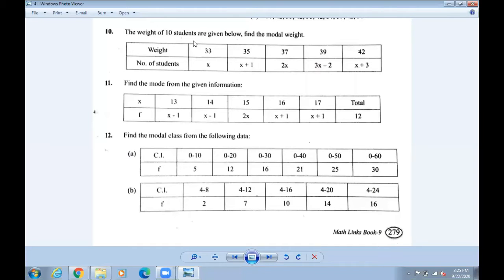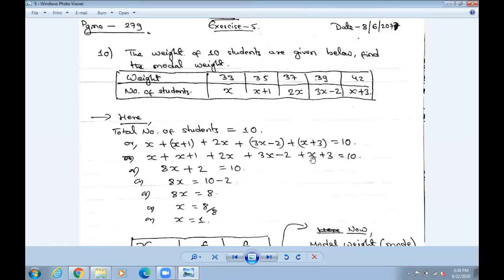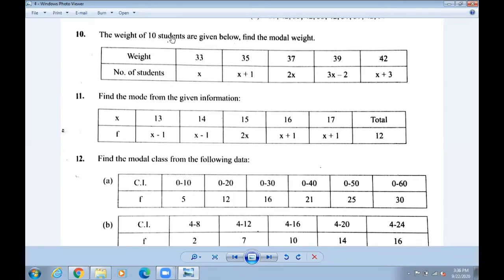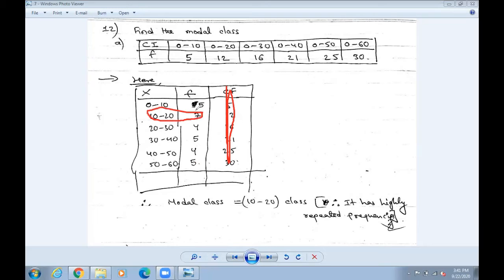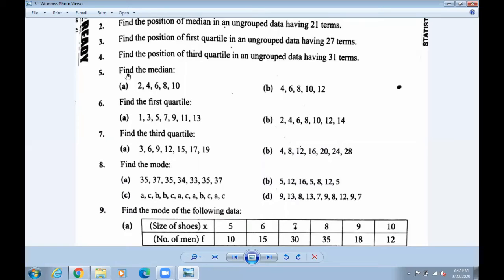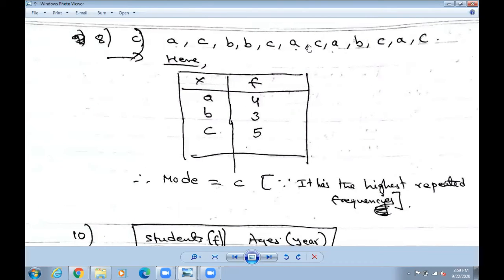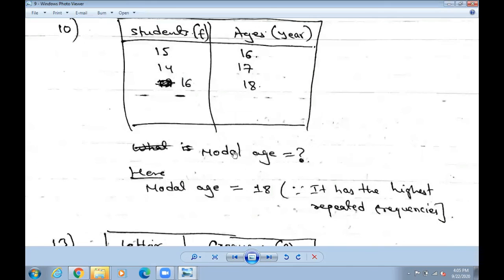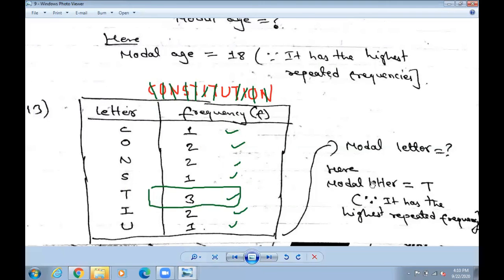GRADE 9 - COMPULSORY MATH - STATISTICS - MEDIAN - LAST PART - SAMIR SHAKYA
PAGE 277- LETS GET READY ALL AND SOLVE NO 11 AND 12